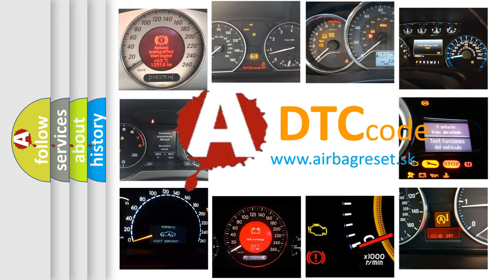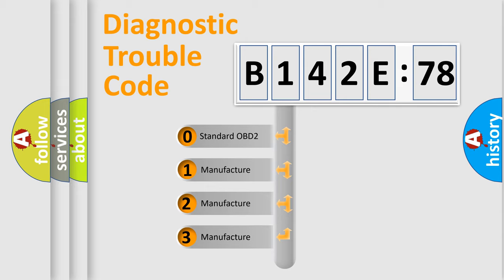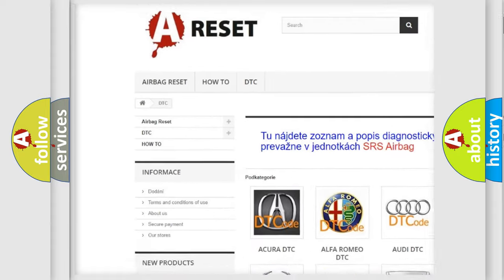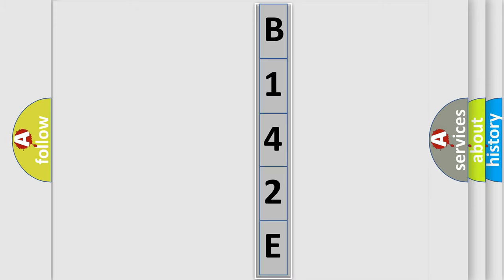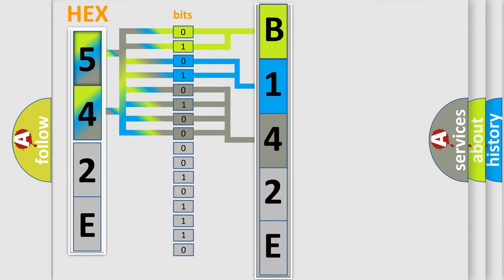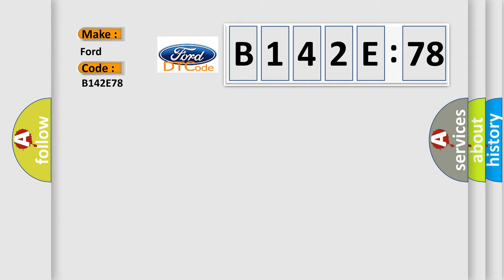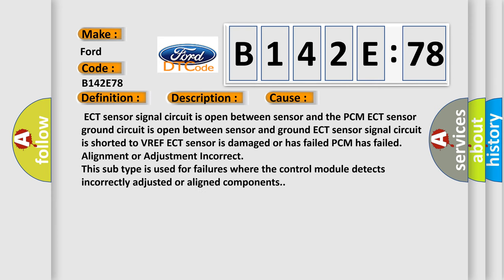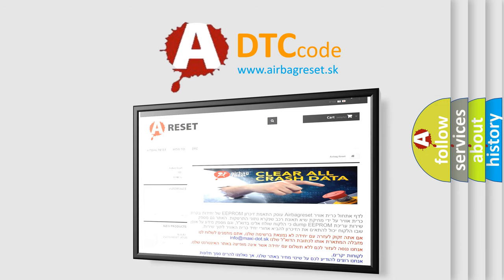DTC Ford B142E-78 Short Explanation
Contents:
0:21 Basic DTC analysis according to OBD2 protocol standard.
1:48 Insight into programming
2:58 A diagnostically understandable description of the Diagnostic Trouble Code
3:05 Basic error definition

Make:
Ford
Code:
B142E 78
Definition:
Engine Coolant Temperature Sensor Circuit High Input
Description:
Key on or engine running and the PCM detected the ECT sensor signal was more than 4.90 volts during the CCM test.
Cause:
 ECT sensor signal circuit is open between sensor and the PCM ECT sensor ground circuit is open between sensor and ground ECT sensor signal circuit is shorted to VREF ECT sensor is damaged or has failed PCM has failed
Failure Type: